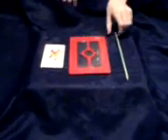Pencil Through Perspex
A regular pencil gets pushed through a solid piece of plastic and a card.